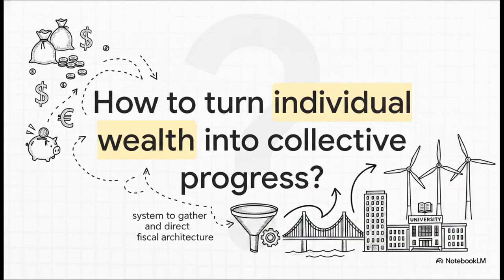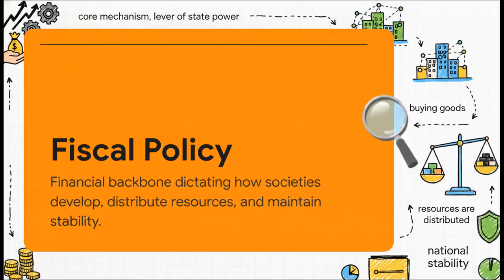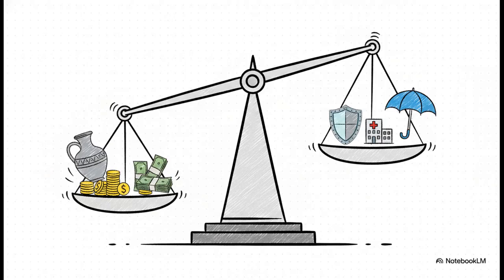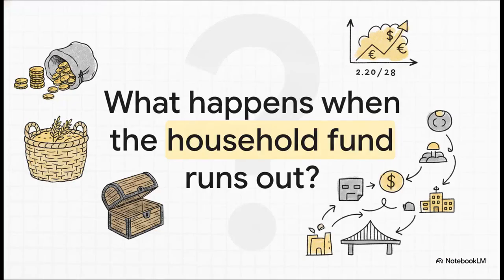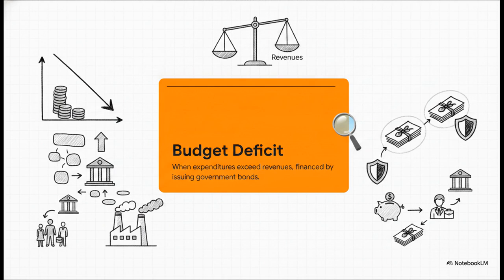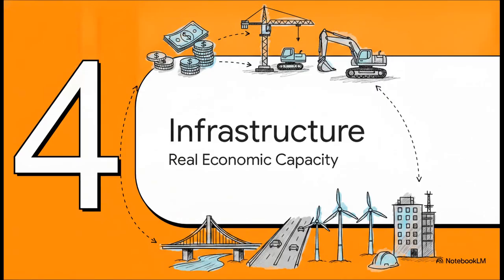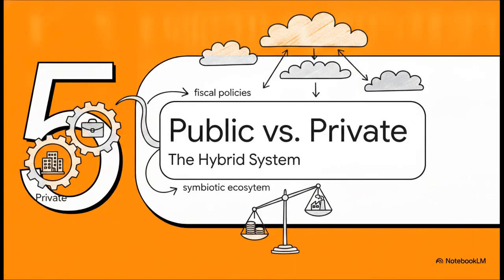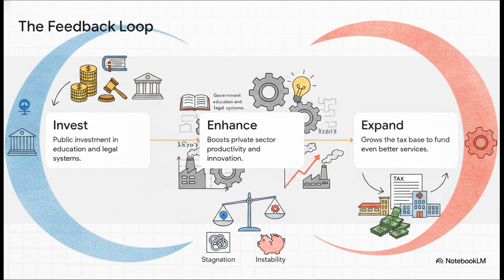Video 21: Money Evaluation (Government Fiscal Policy)